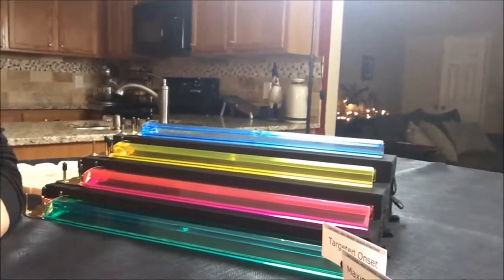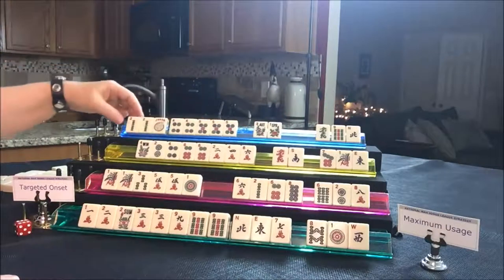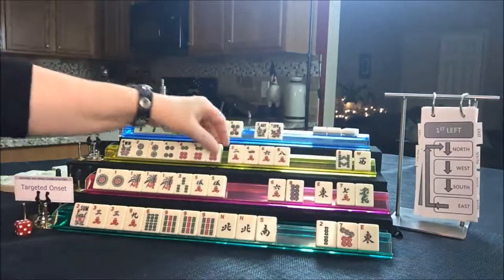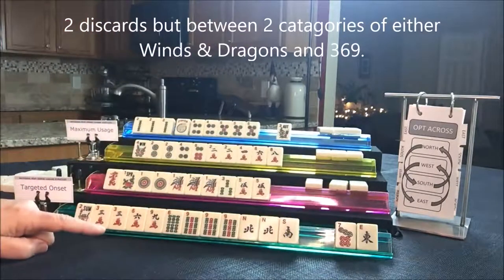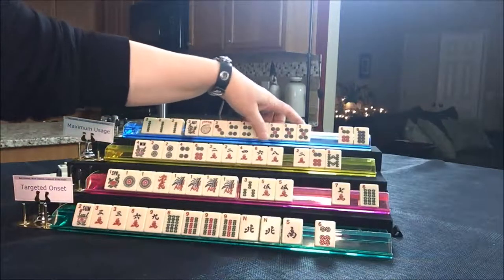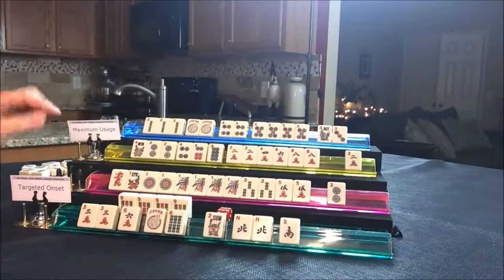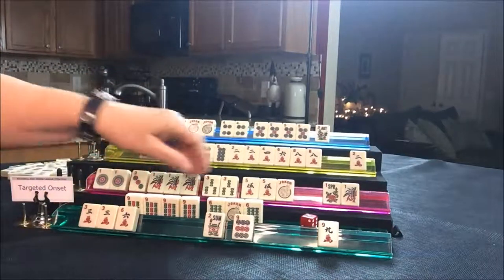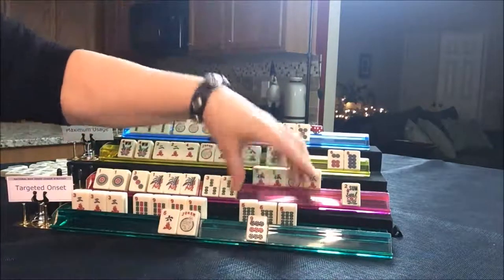National Mah Jongg League 2017 Solitaire 20180108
Here is a link to the helper holder